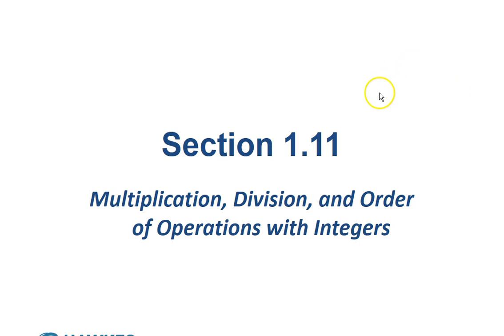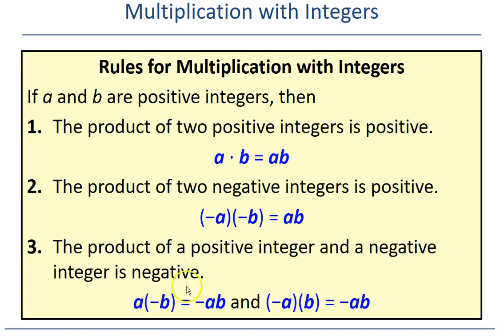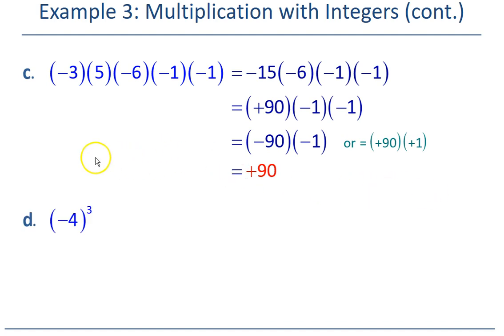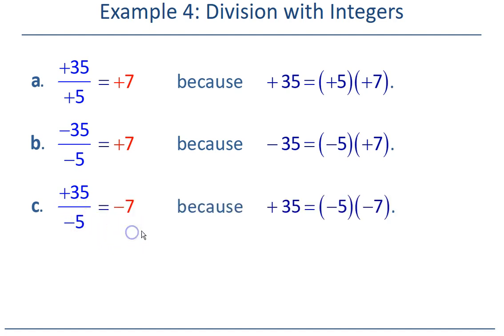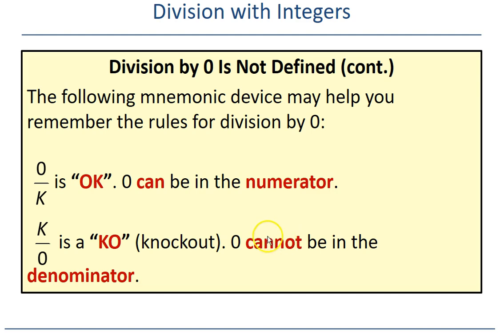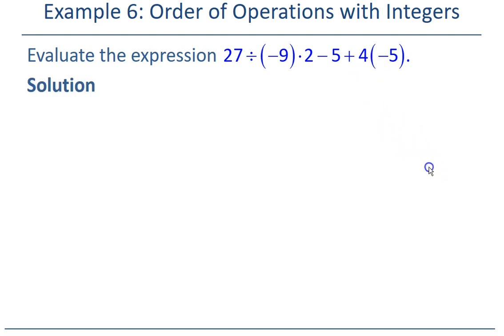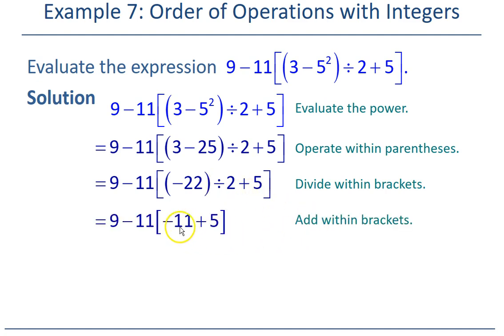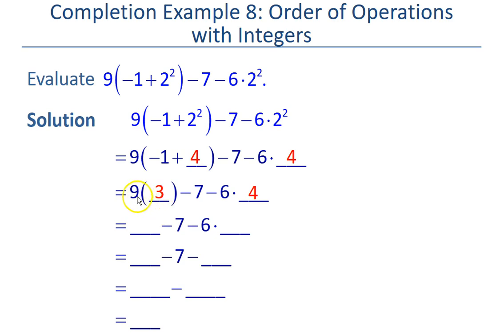Hawkes 1.11 PP: Order of Operations